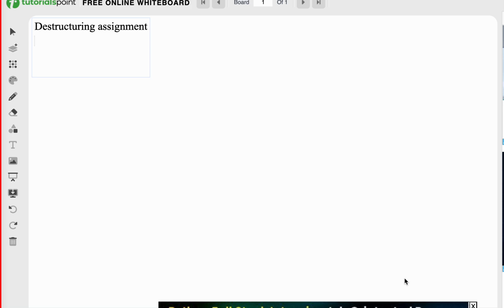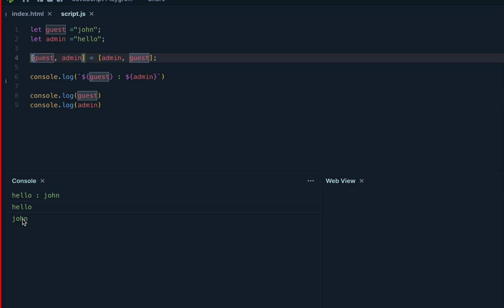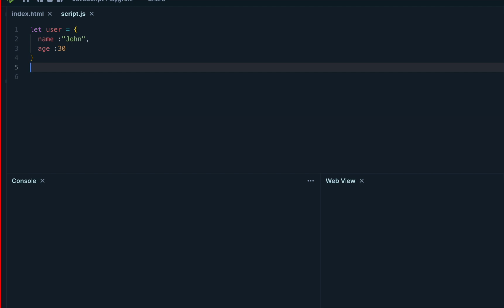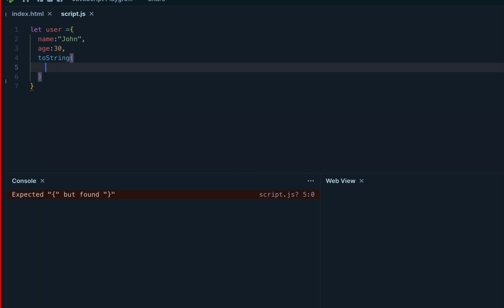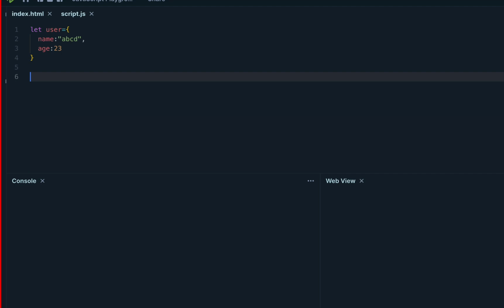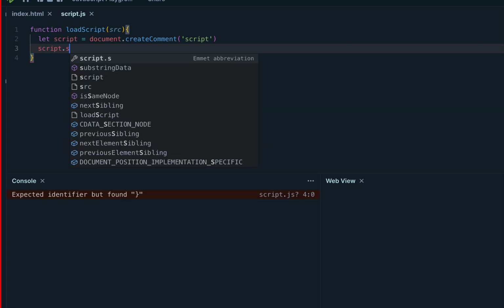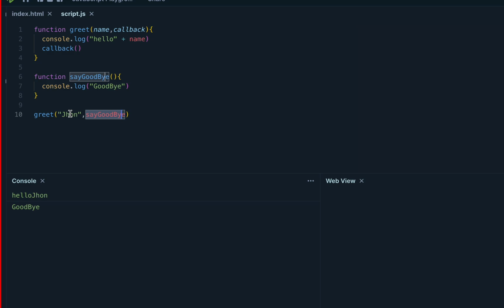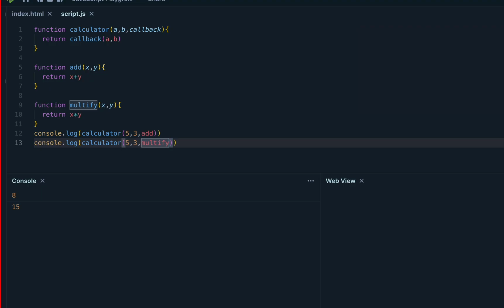Master JavaScript Destructuring, Date & Time, JSON Methods, and Asynchronous Callbacks – Full Guide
✅ Destructuring Assignment – Simplify object and array handling in JavaScript.
✅ Date & Time in JavaScript – Learn how to manipulate and format dates efficiently.
✅ JSON Methods & toJSON – Convert objects to JSON and vice versa with ease.
✅ Asynchronous Callbacks – Understand how callbacks work in handling async operations.